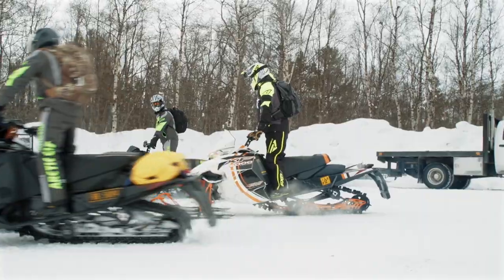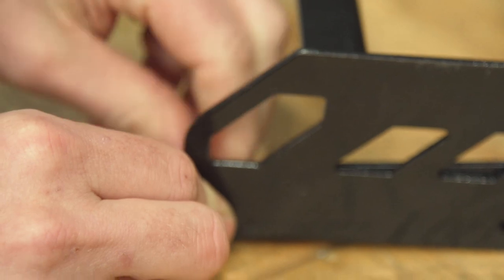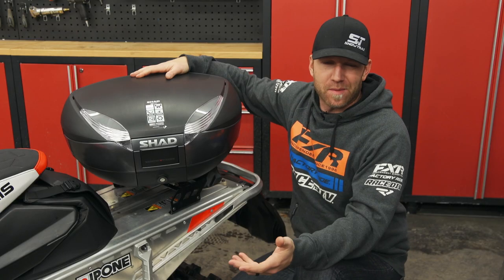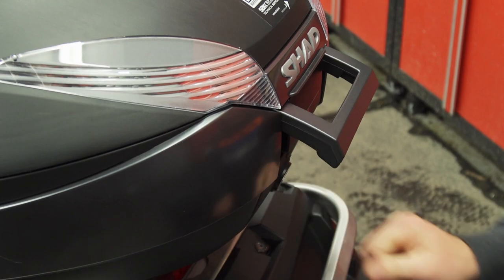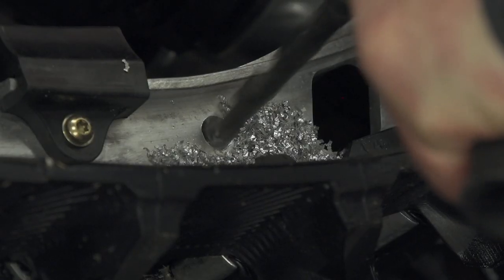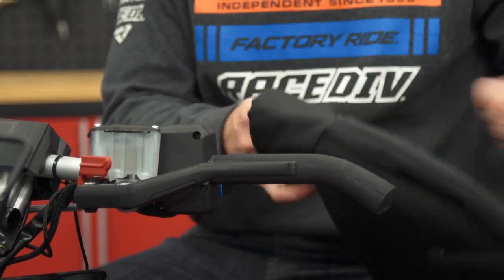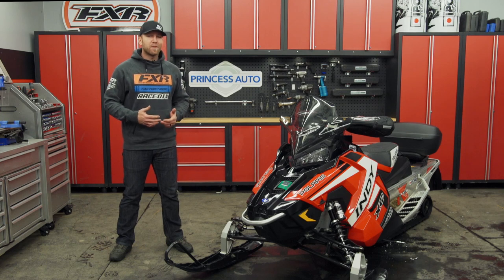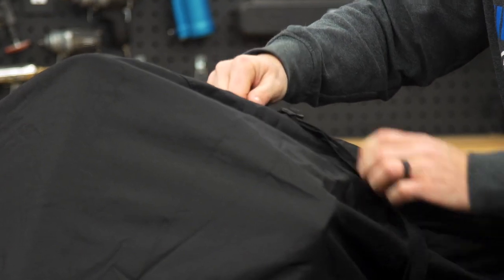Awesome Snowmobile Products from KIMPEX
AJ returns to the Trail Tech shop to recommend the latest snowmobile products from KIMPEX that you need on a long day’s ride including the SHAD Box for all your storage needs, hand muffs and and sled cover.